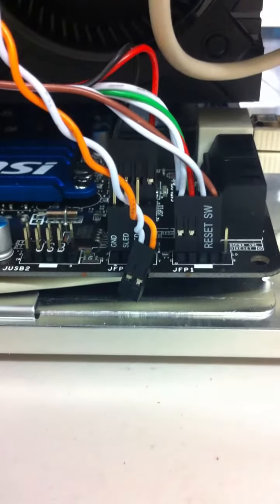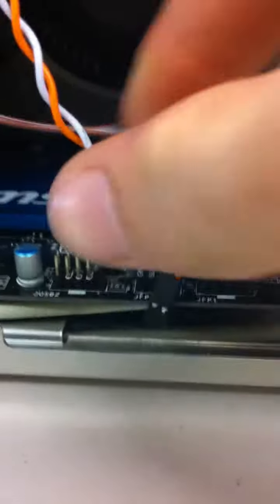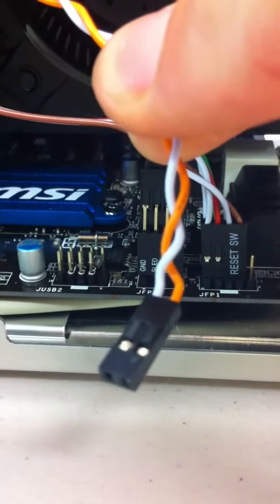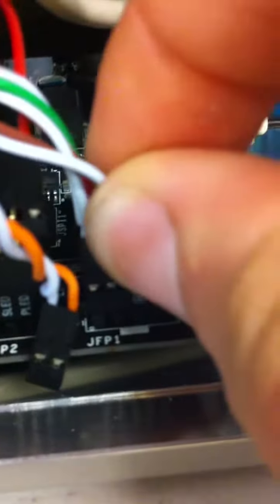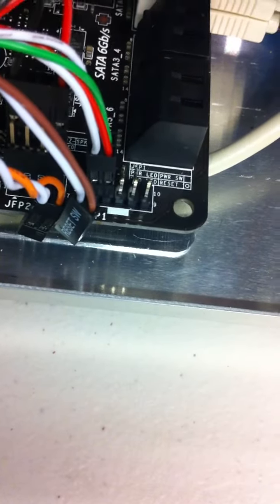Motherboard Pins to manually short